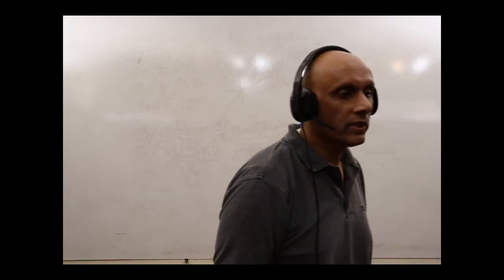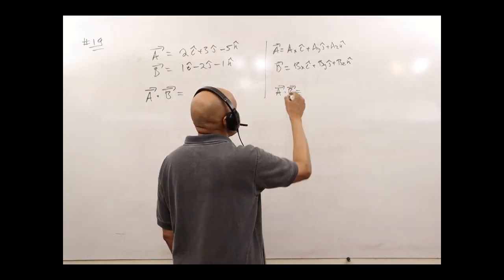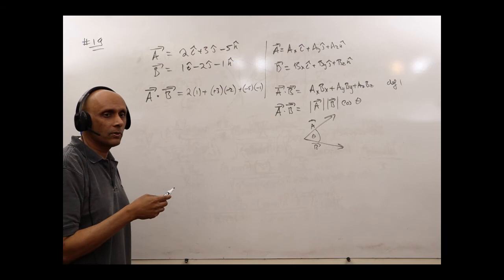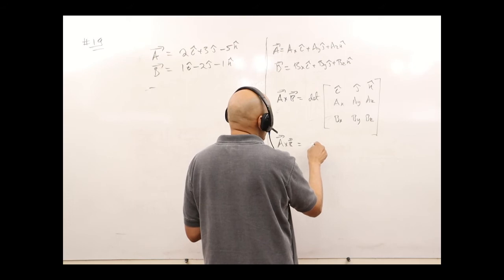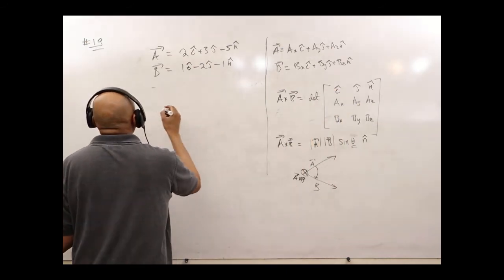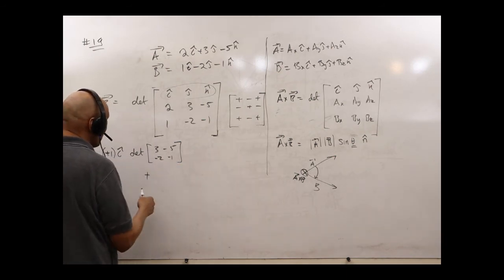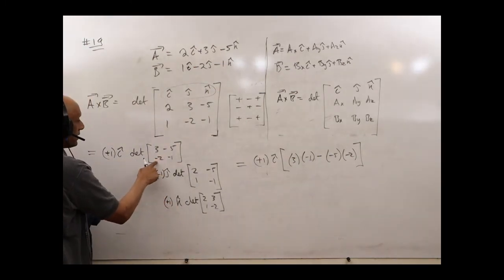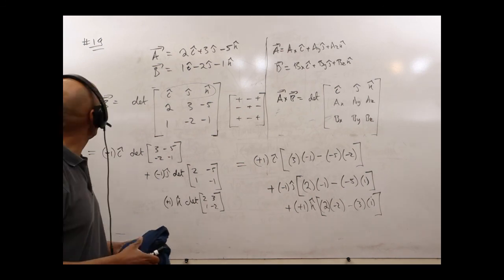PHY1620 Spring 2022 Exam Review 2 Prob 19